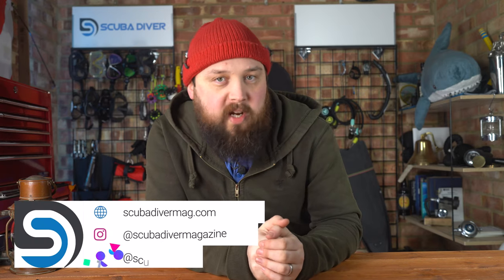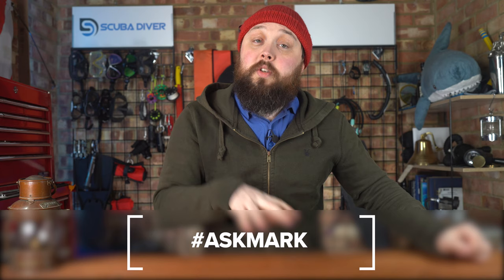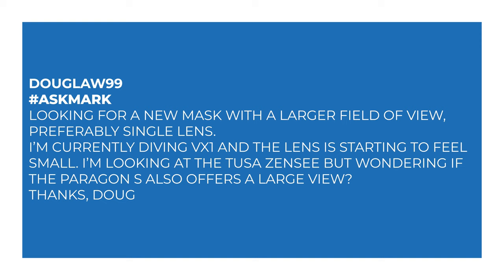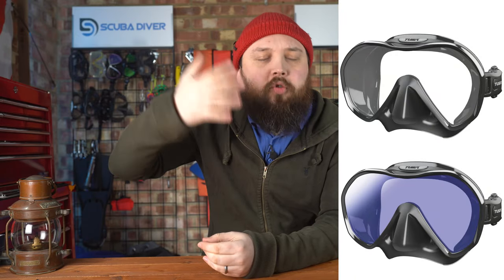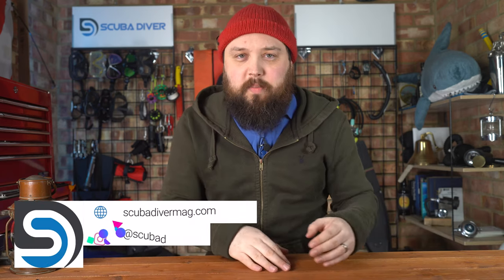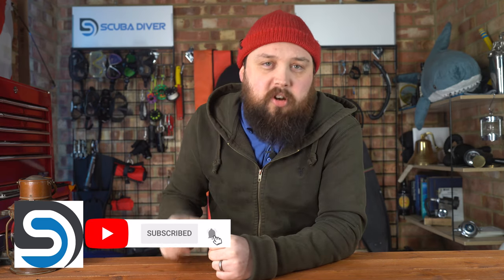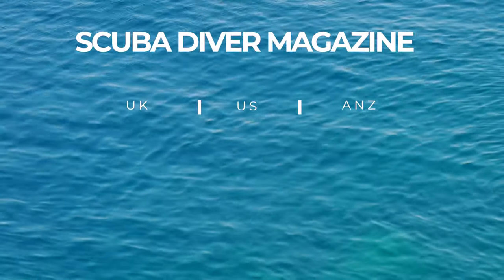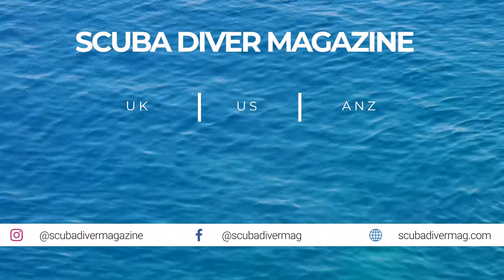Which Masks Have the Best View?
Looking for a new mask with a larger field of view, preferably single lens. I’m currently diving VX1 and the lens is starting to feel small. I’m looking at the TUSA Zensee but wondering if the Paragon S also offers a large view?
Thanks, Doug

LINKS